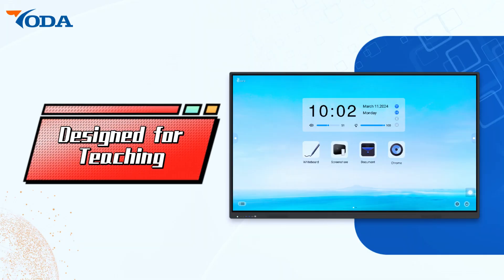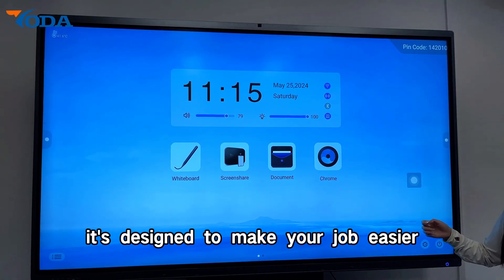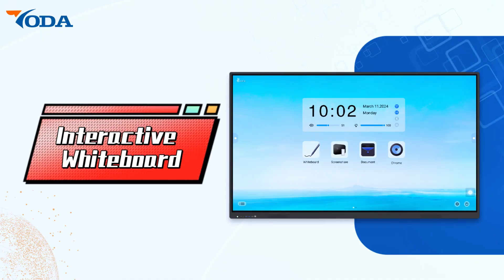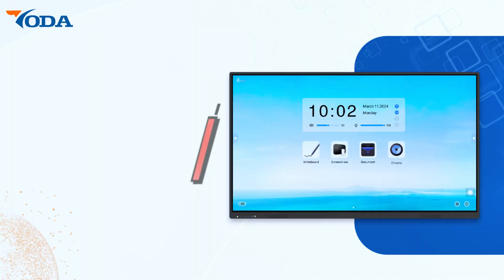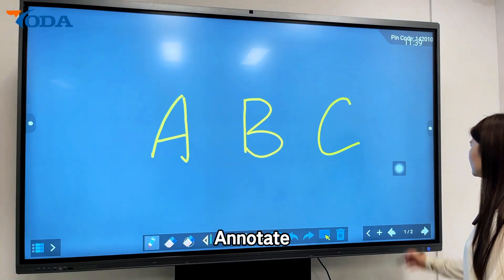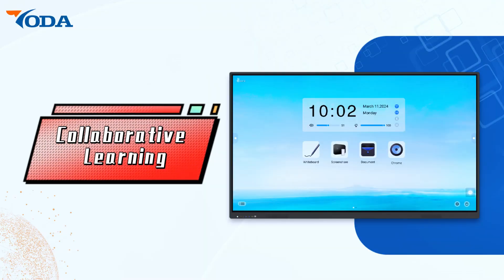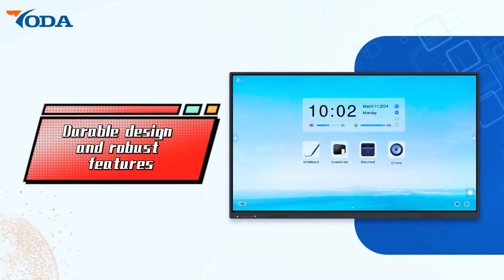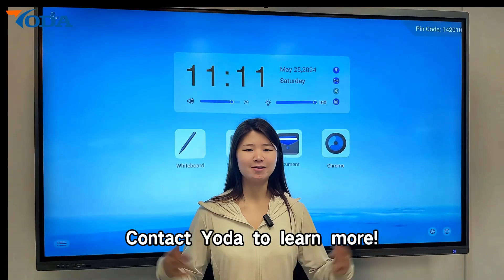Interactive Flat Panel for Classroom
Interested in enhancing your classroom with interactive technology?
 Let's explore interactive flat panels!

Here's how it can transform your teaching

👩‍🏫  Designed for Teaching
📖 Teacher-Friendly Interface

🖥️ Interactive Whiteboard

✏️ Teaching Tools
🗒️  Organize Ideas

📔  Data Presentation
💻 Split-Screen
🎒 Collaborative Learning